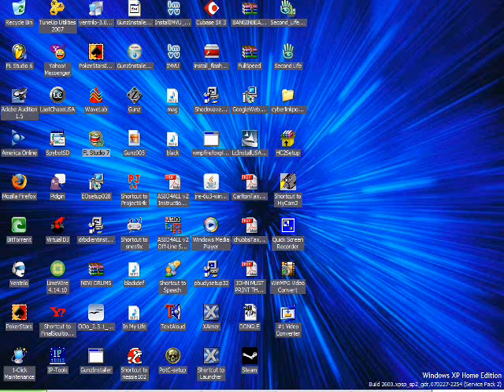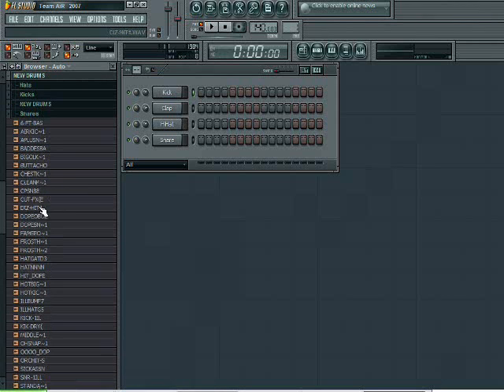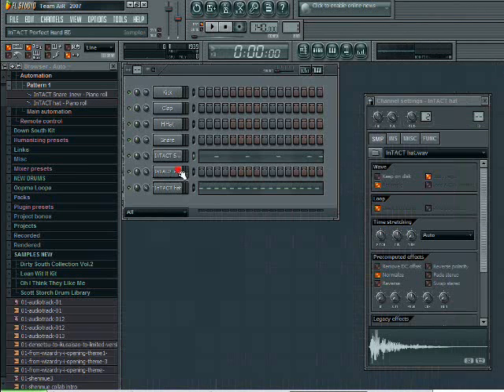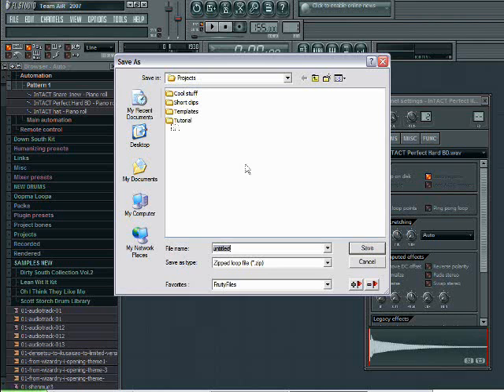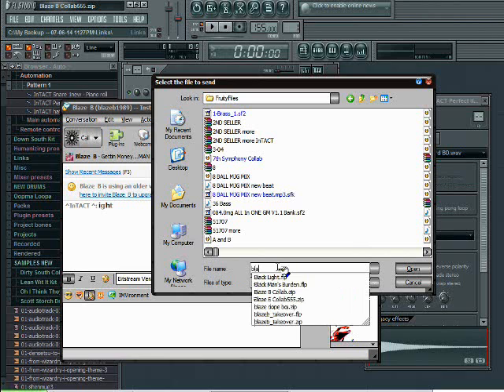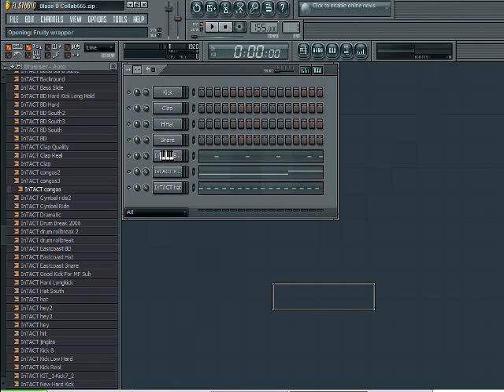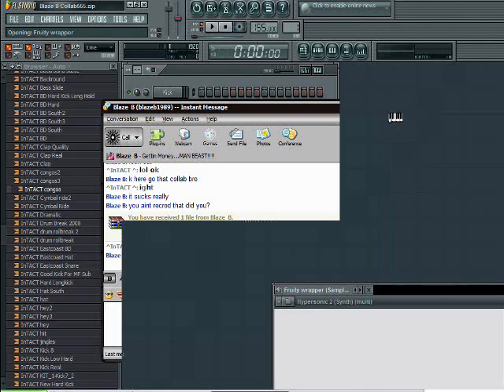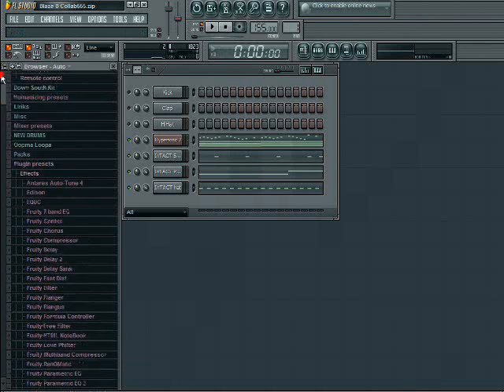Basic Tutorial On Zip Files and Collabing With Them On FL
Basic Tutorial On Zip Files and Collabing With Them On FL. If you have any more questions hit me up.